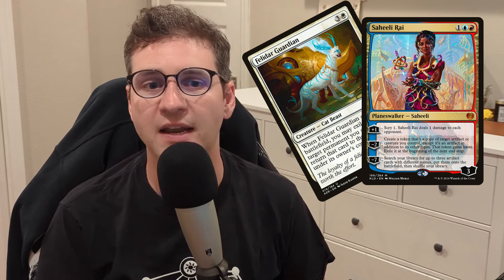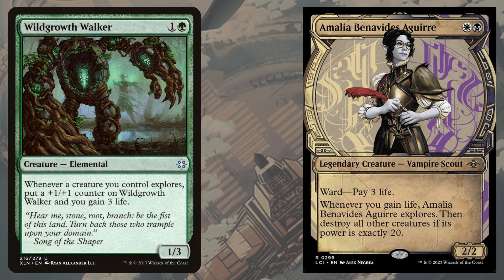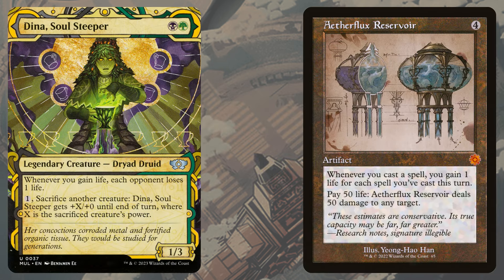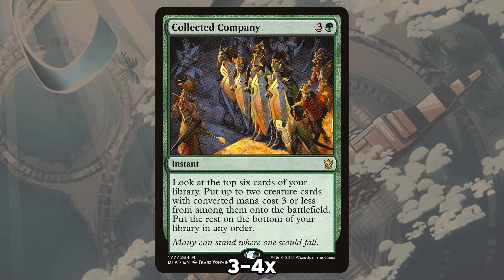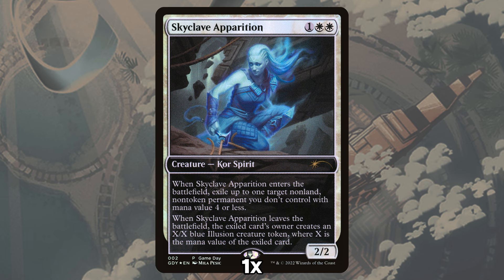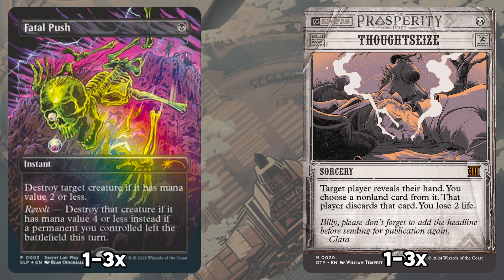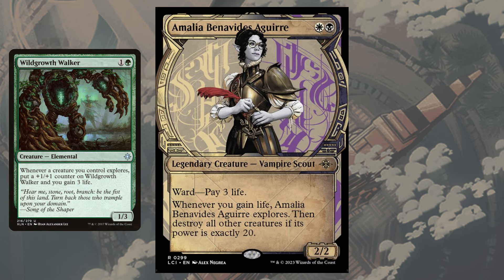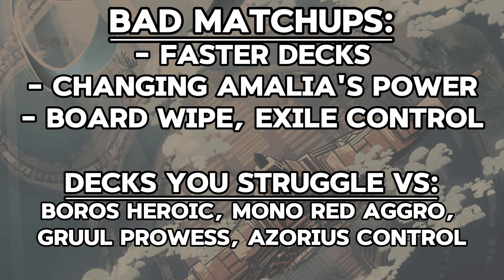Amalia blows up the World! - Amalia Combo - Pioneer Deck Tech & Primer Unleashed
Pioneer players have a bit of a love-hate relationship with Combo decks - mostly, some love to hate on them! However, Combo has been a staple of the format since it's inception, and Lost Caverns of Ixalan gave us the latest Creature-based entry into it's long history of Combo decks with the Abzan Amalia Combo, also known as the Explore Combo! With the ability to explore itself into a board wipe with a living attacker for 20 as soon as Turn 3, this deck is a serious contender for the RCQ Season!

Learn how the deck is built, what sideboard cards it looks to leverage, and learn how to C-c-c-c-Combo with this video Primer on the archetype!

Deck overview done for the 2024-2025 RCQ Season Round 3, Qualifying for Regional Championships held in Q3 of 2024.

TIMESTAMPS
00:00:00 - Intro, History of Combo in Pioneer
00:01:45 - What kind of Deck is Amalia?
00:02:39 - What are our Combo Pieces?
00:03:54 - How the Combo works & Combo Math
00:07:08 - Draw games, why & what happens
00:07:48 - Tools to win outside Amalia
00:09:12 - How do we start our Combo?
00:09:42 - Maindeck - Combo enabling Creatures
00:11:41 - Maindeck - Spells to find our Creatures
00:15:05 - Flex slot discussion & CoCo Math
00:15:41 - Maindeck - Flex slot Creatures
00:18:45 - Maindeck - Lands
00:19:57 - Sideboard Breakdown
00:24:52 - Amalia Play Patterns & Common Lines
00:27:13 - Matchup Overview
00:29:20 - Tips on Comboing Competitively
00:30:40 - Outro